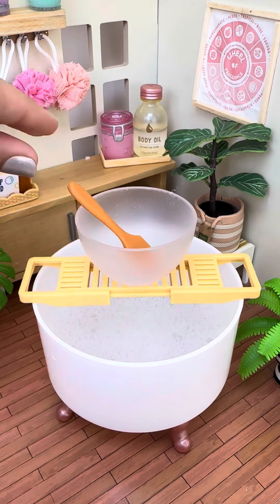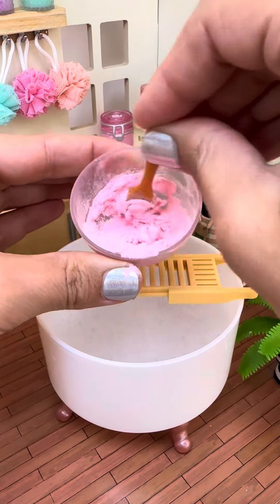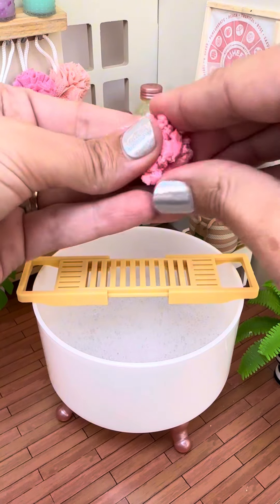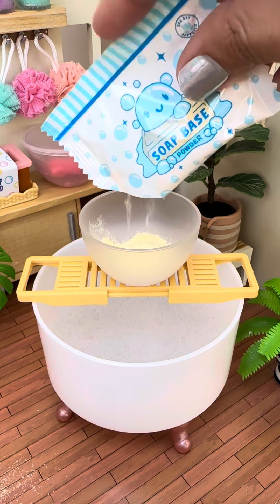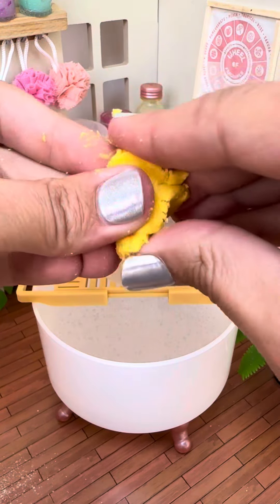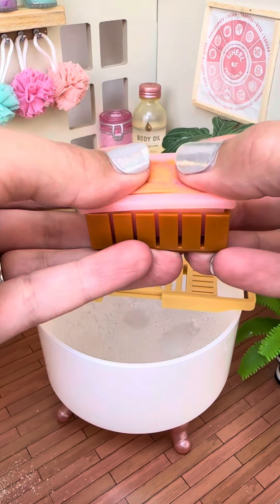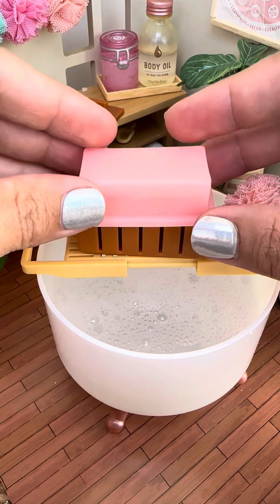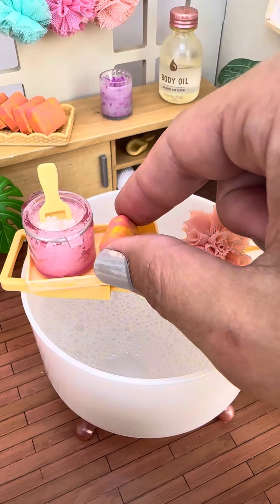Making Real Mini Soap 🧼 🫧